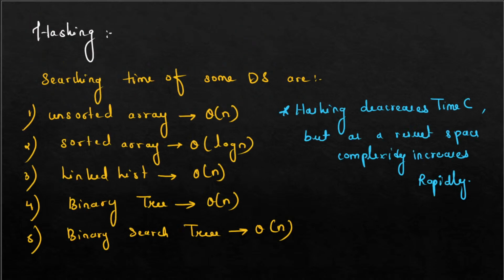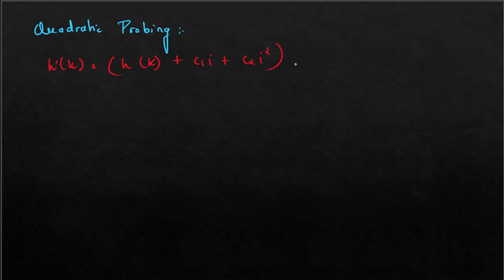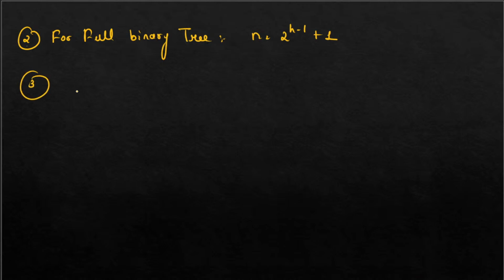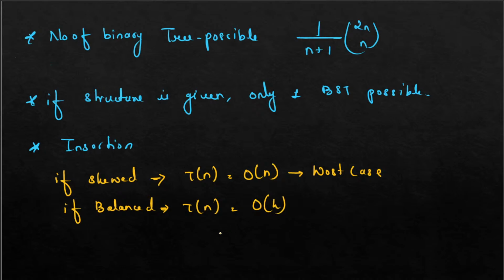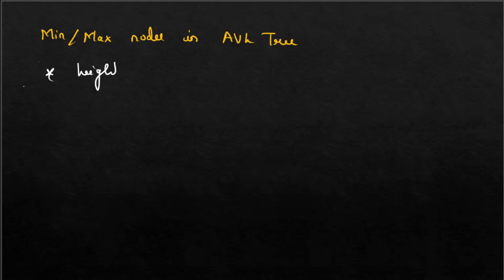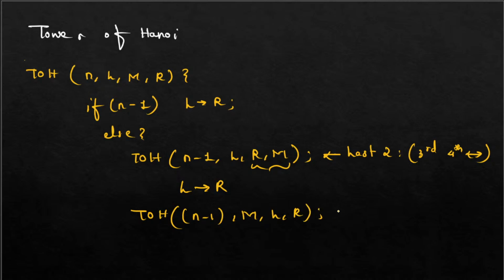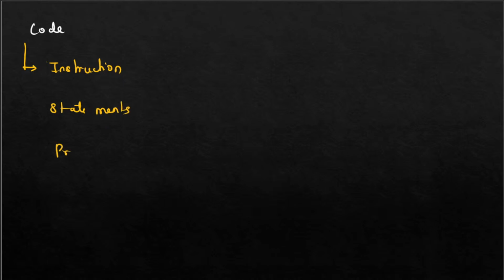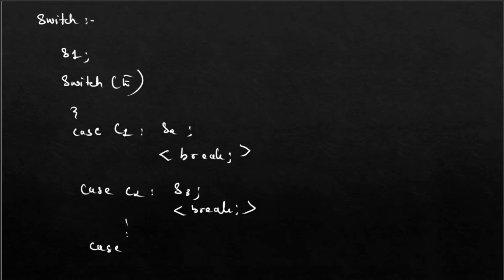🚀 GATE 2025 C Programming & Data Structures Formula Revision | Fast-Track Preparation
🔔 Join Us LIVE Today at 4 PM for a power-packed Data Structures Formula Revision session exclusively for GATE 2025 aspirants!
Get ready to revise all the important formulas and concepts in Data Structures to maximize your score in the upcoming GATE Exam on 1st February 2025.

📚 What We’ll Cover:
✅ Essential Formulas & Concepts of Data Structures
✅ Quick Problem-Solving Techniques to save time in the exam
✅ Last-Minute Tips to boost your score
✅ Live Doubt Clearing session for all your questions

🎯 Perfect for: Morning & Evening shift GATE candidates. Don’t miss this high-impact revision!

💡 Why Attend This Session?
🔹 Time-Saving Formula-Only Revision
🔹 Boosts Confidence Before Exam Day
🔹 Designed for Fast & Effective Learning

📅 Exam Date: 1st February 2025
🕒 Live Timing: 4:45 PM Today

📌 Join Our Telegram Channel for Updates & Free PDFs: [Insert Telegram Link]